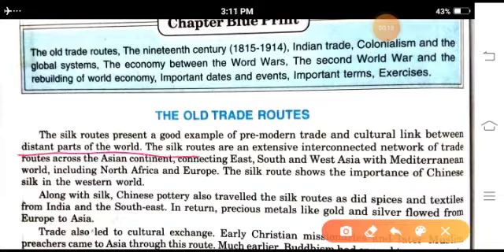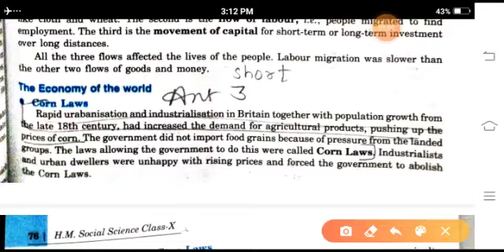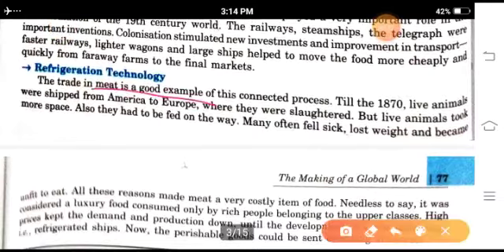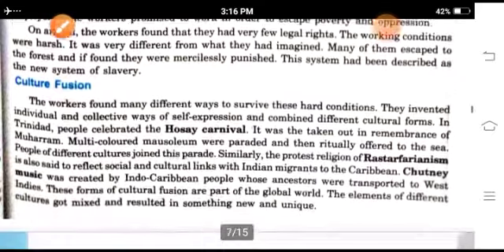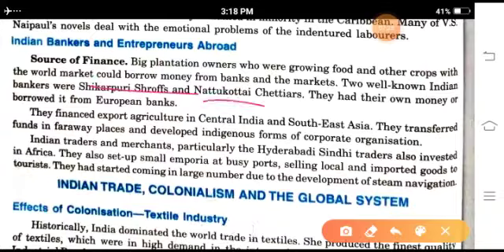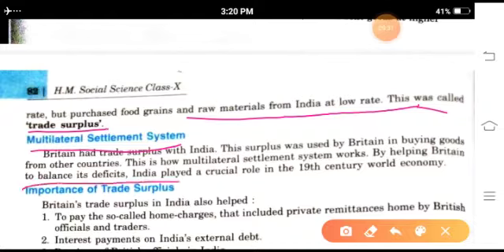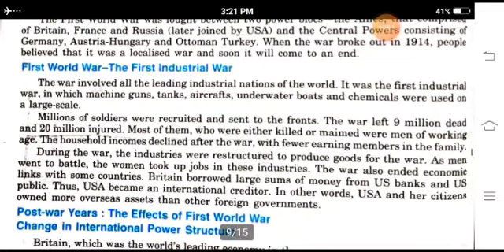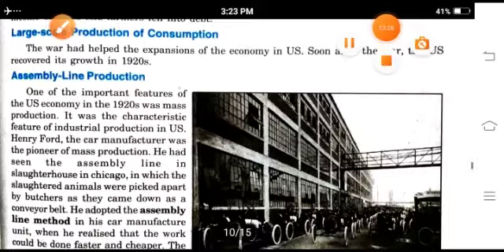Class 9 B n 10 B Social Science History chapter 4 The Making of a Global World part 1